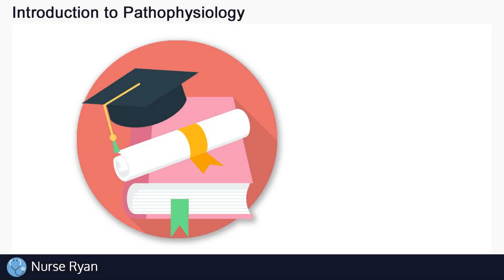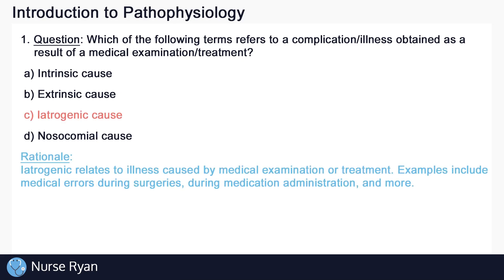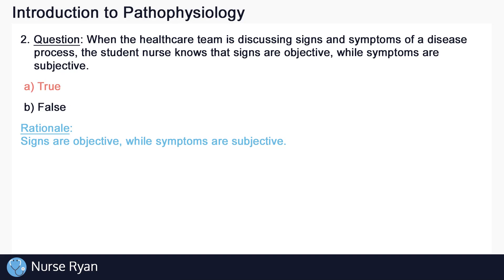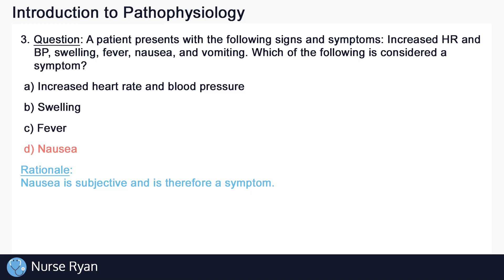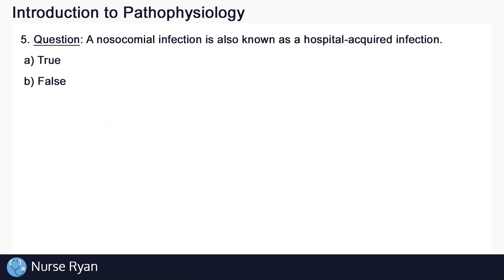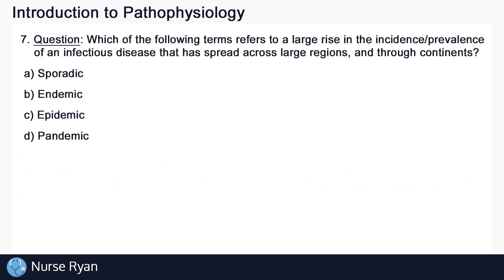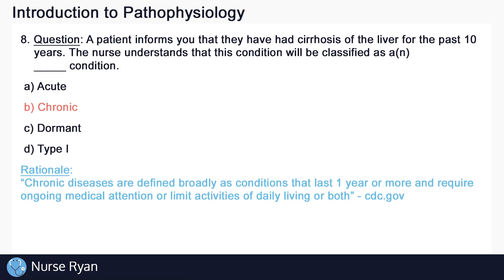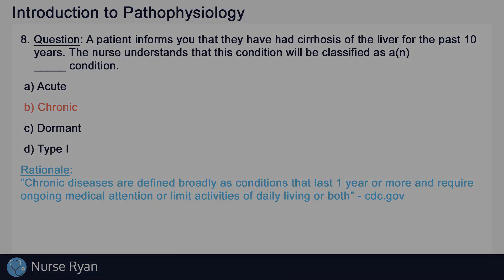Introduction to Pathophysiology Quiz (Nursing)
NCLEX Review: Introduction to Pathophysiology (Nursing) - Basic Principles & Terminology

Intro: adMJ707
Outro: adMJ707